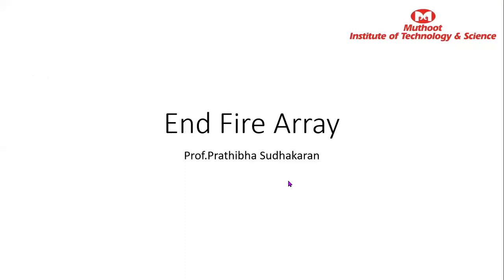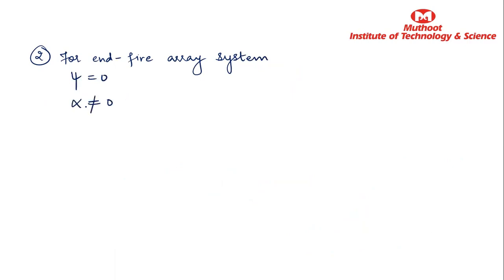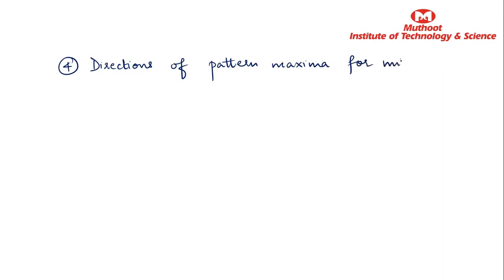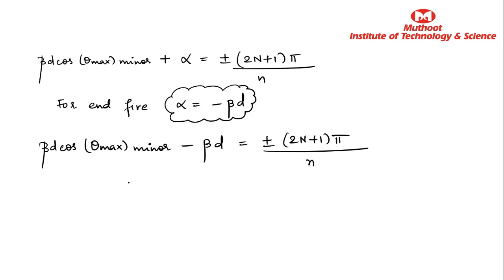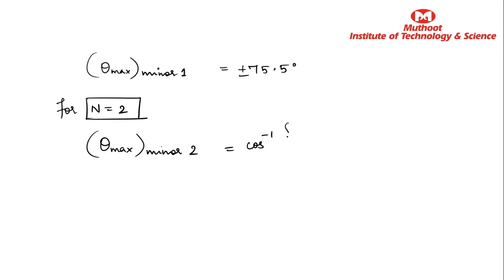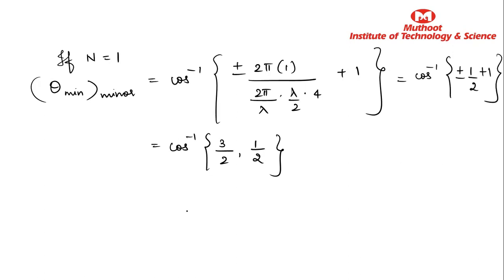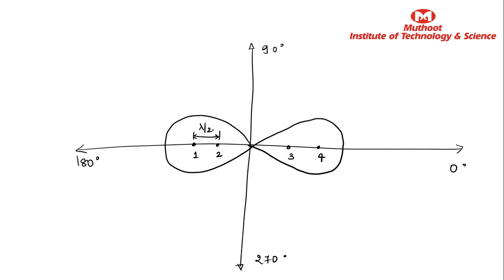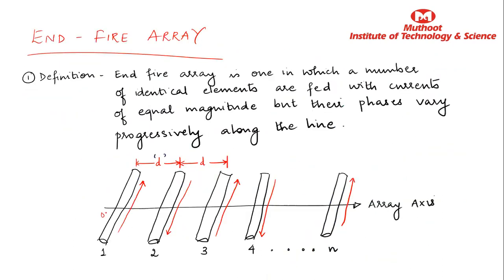Design of End Fire Array